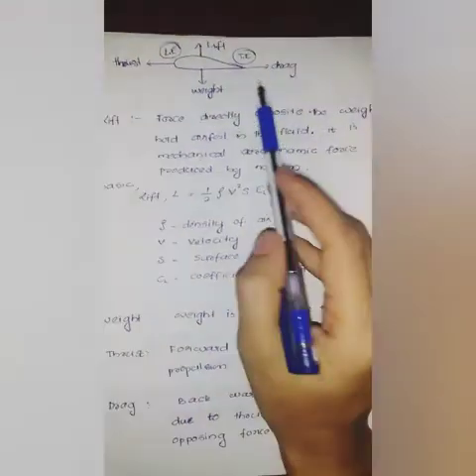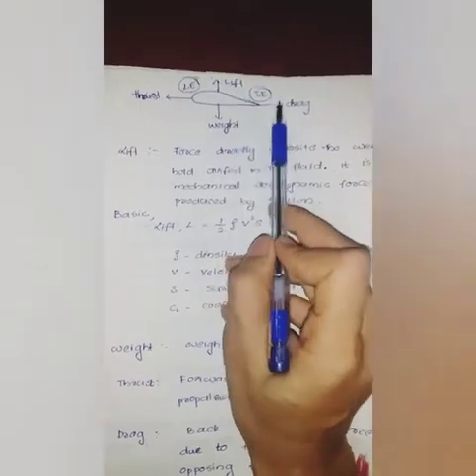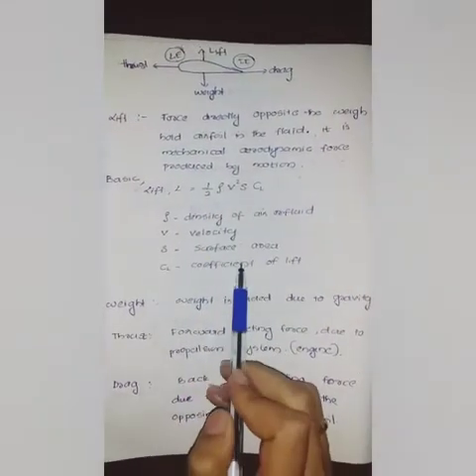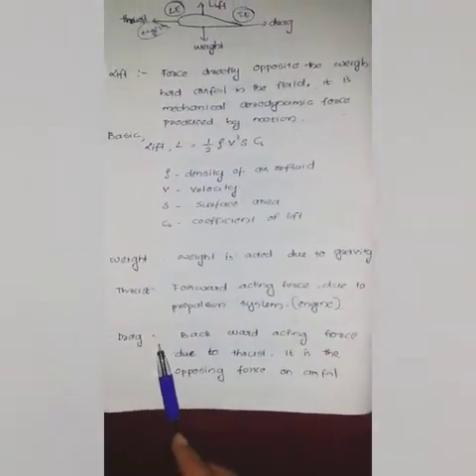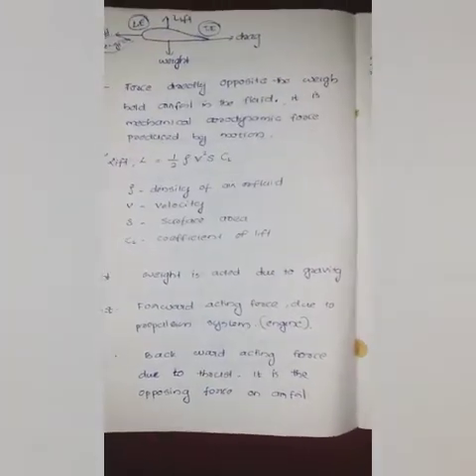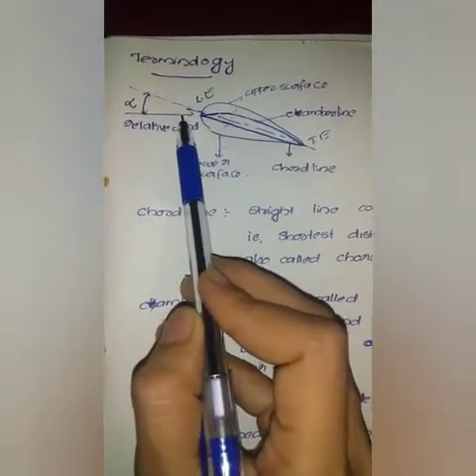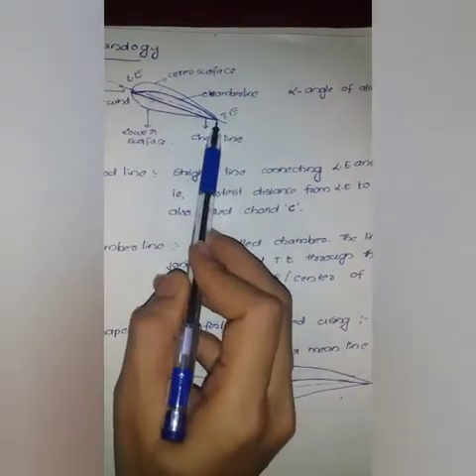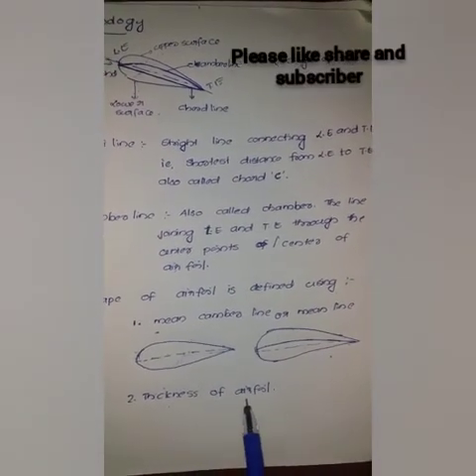Airfoil part 2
Firces on airfoil and terminologies.